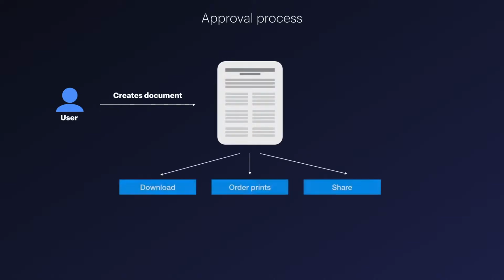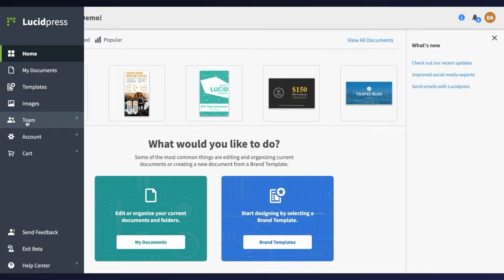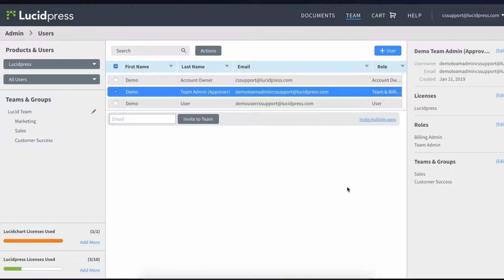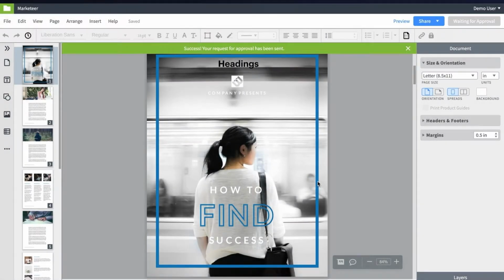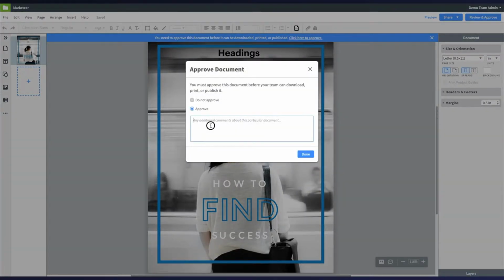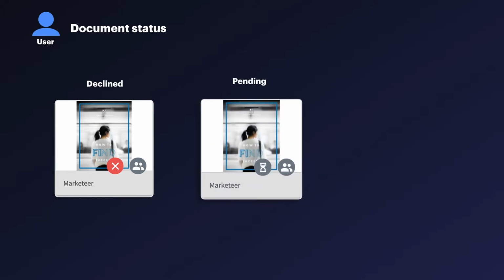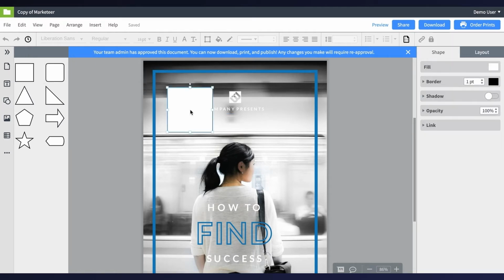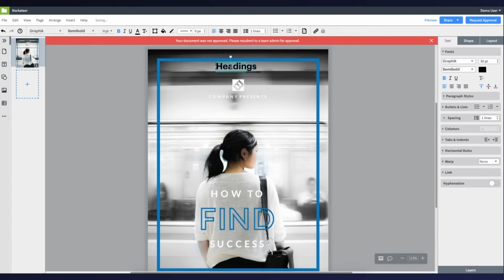How to use the approval process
Although you can add granular locking to your templates, you may choose to enable the approval process as a final level of brand security. Some admins just want to see what’s leaving the platform, and other admins want to give their final stamp of approval before a document is exported.